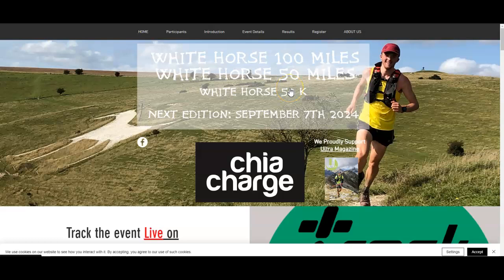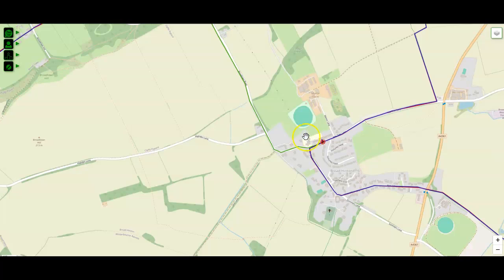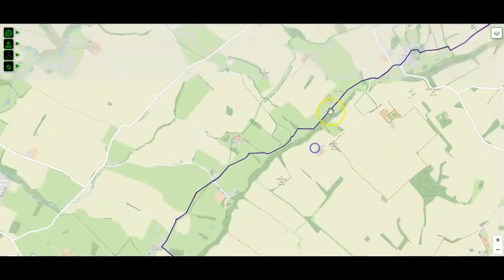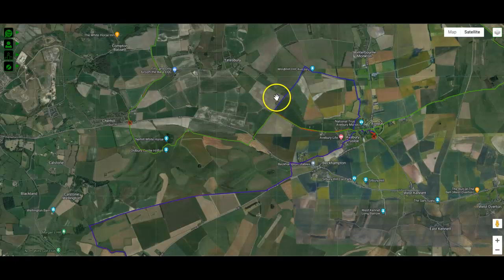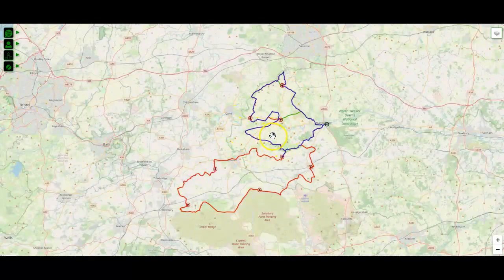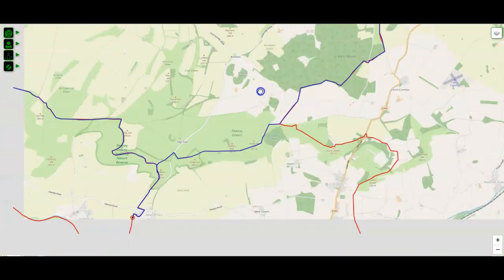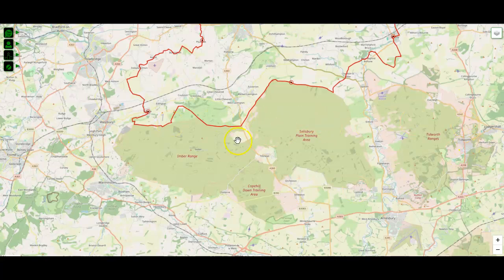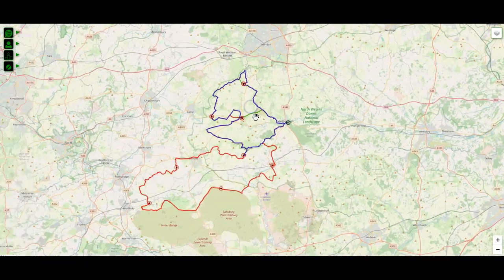White Horse Ultra Course Review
Course overview of the White Horse 50k, 50mile and 100 mile